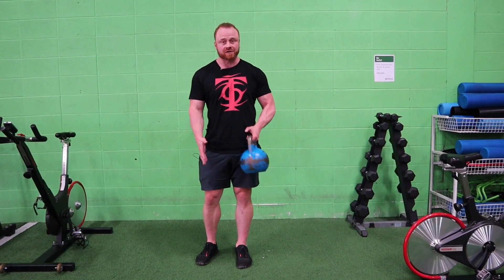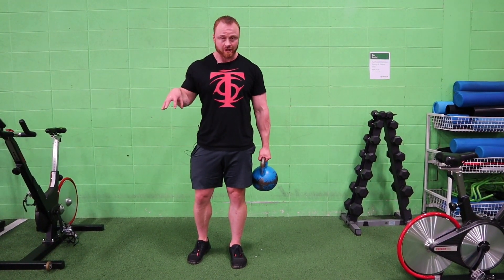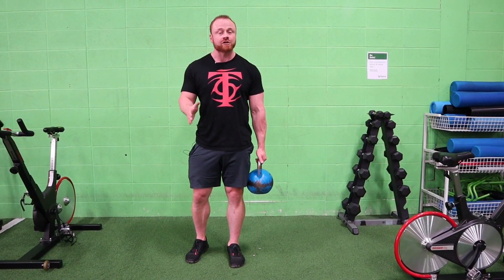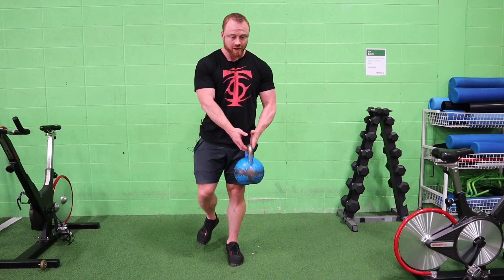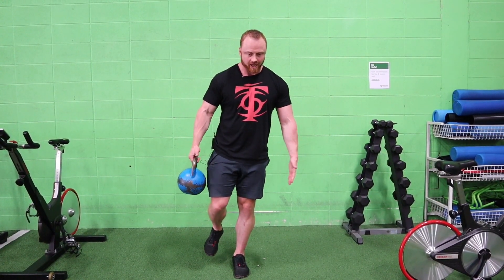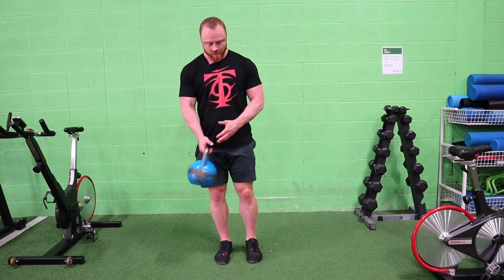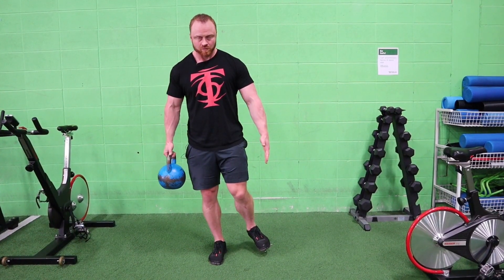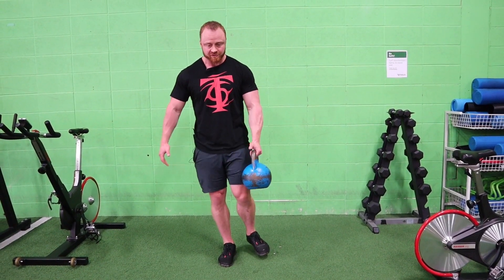Single-Leg Kettlebell Pass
One of the best ways to strengthen the feet, calves, and ankles is by doing more single-leg exercises. Single-leg squats, split-squat variations, and single-leg deadlifts force the muscles in the feet and ankles to work harder as you balance on them.

And you can turn up the challenge with a simple drill for stronger foot-arch muscles. This exercise is especially valuable to those with fallen arches or flat feet.

Stand on one leg with a kettlebell (easier to pass between hands than dumbbells) in one hand at your side. Slowly pass it in front of your body to the opposing hand while maintaining balance on only one foot. Slowly bring the kettlebell to pause at the opposing hip then reverse. Repeat for 4-6 passes for 2-3 sets on each leg. Progressing load matters less than improved control and balance. – Andrew Coates